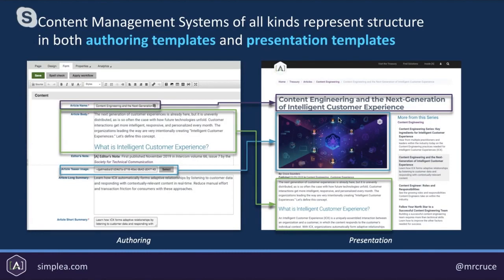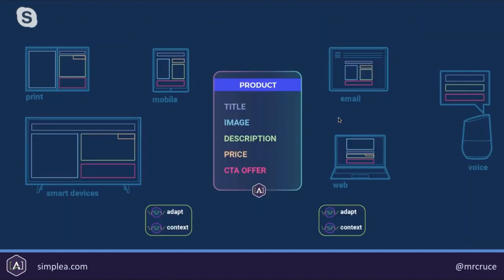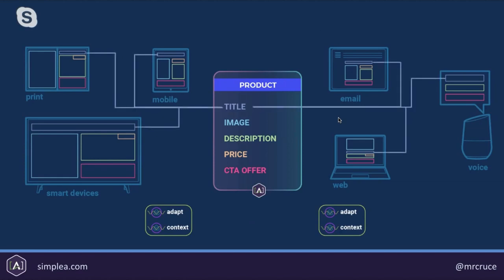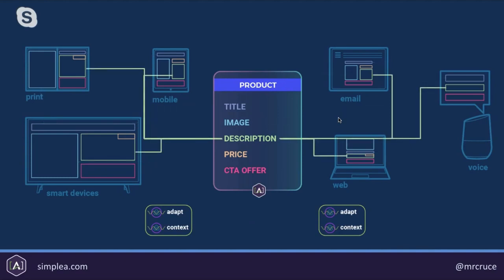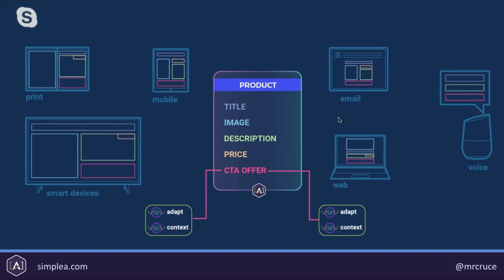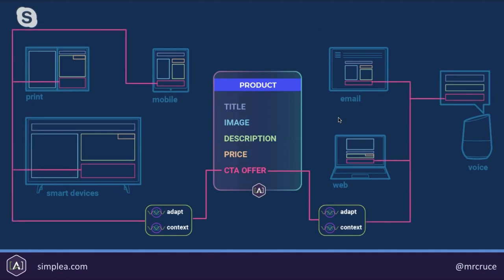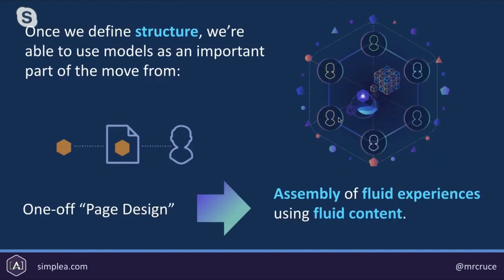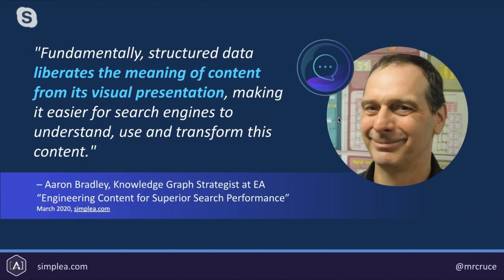Content Modeling for Search Engine Optimization with Cruce Saunders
A content model helps you to organize and manage your content efficiently.

When modeled properly, the whole content architecture improves the user experience of your site and enhances your business value. So if you are looking for the content model that fits your business needs, this webinar is for you.

What Are You Going to Learn?
This 1-hour webinar is split into two parts. In the first part, Cruce Saunders gives a complete overview on content modeling for SEO, sharing his solid experience in crafting intelligent content. Here is the agenda of his presentation:

1. The Importance of a Content Model for SEO and Beyond
2. Content Modeling: A Quick Overview
3. Developing a Content Model
4. Developing a Content Model: First Steps
5. Learning More

In the second part of the webinar, our CEO Andrea Volpini discusses some in-depth aspects of content modeling in the context of search optimization.